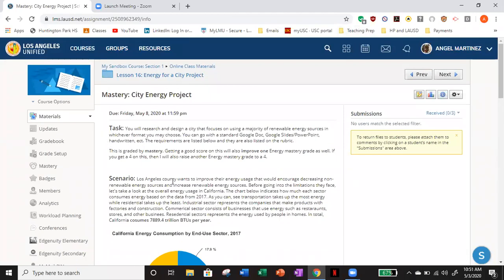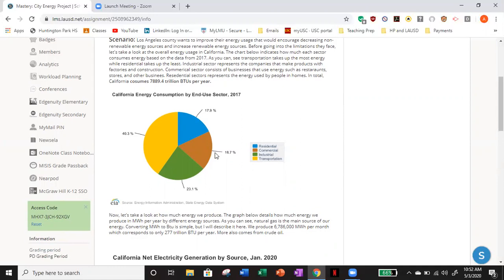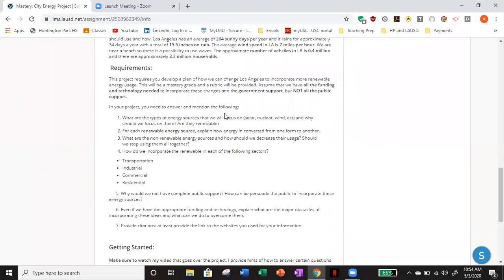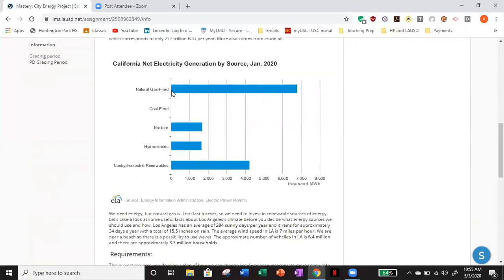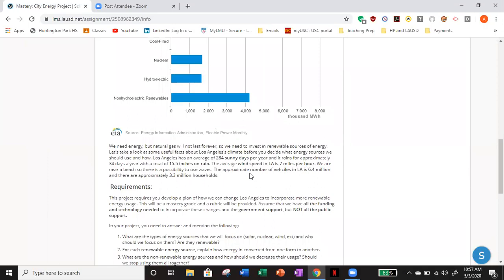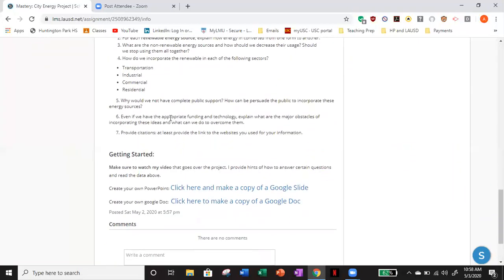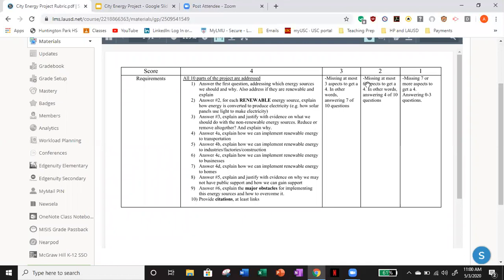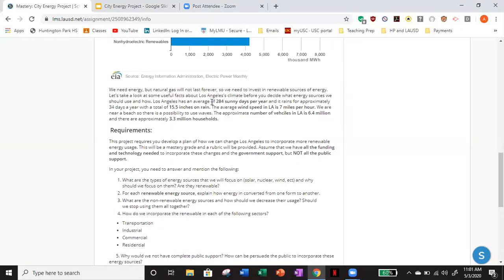City Energy Project Video Guide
This is a video guide for the City Energy Project I assigned. It's a bit long so I provided time stamps below for different information I provided.

Time Stamps:
Going over the scenario- 0:24
Energy Consumption Graph- 1:03
Energy Production Graph- 2:13
Going over Task and Requirements- 2:50
Getting Started and making copy of Google Slides/Doc- 8:08
Going over Rubric- 9:07
Final Hints- 10:11